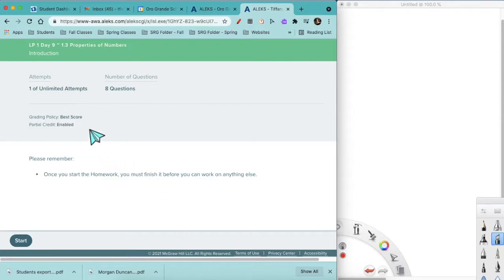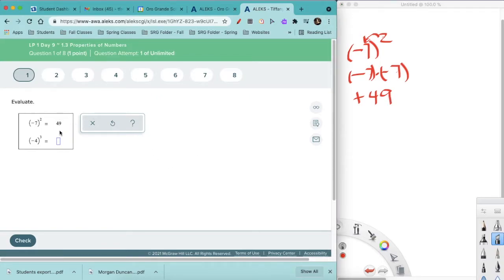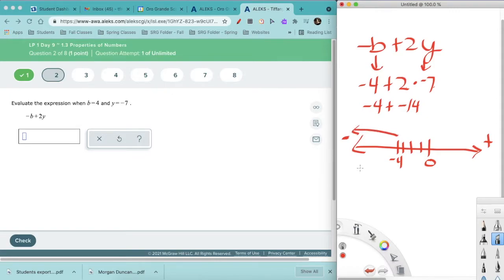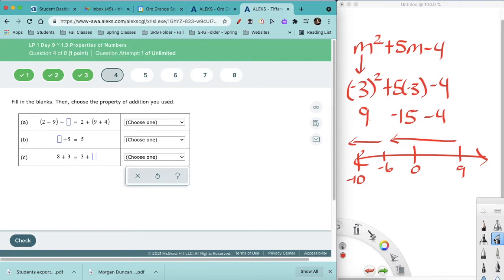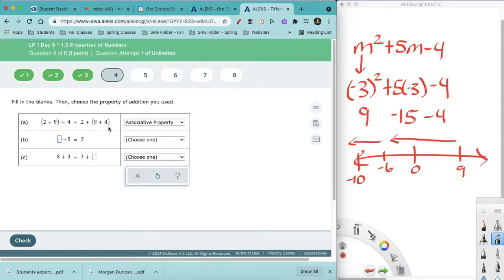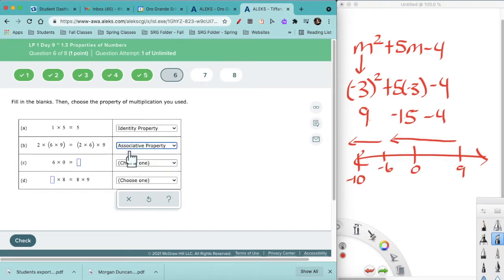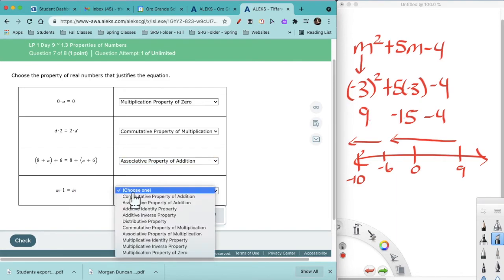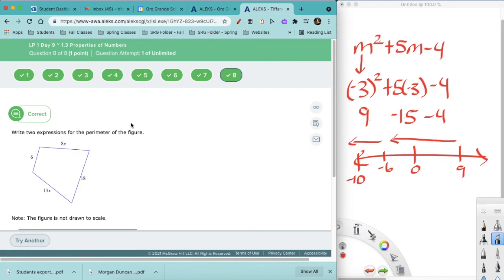1.3 Properties of Numbers IM I